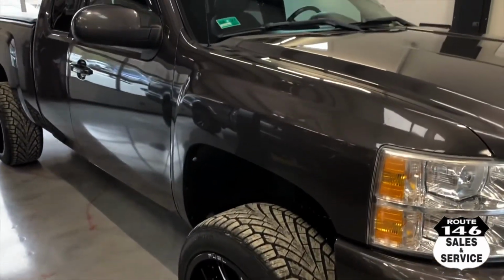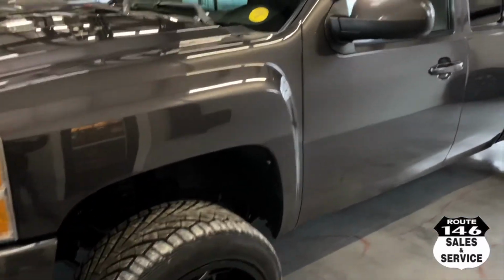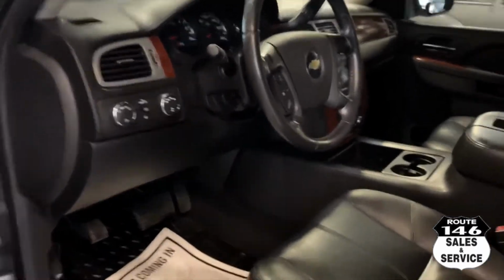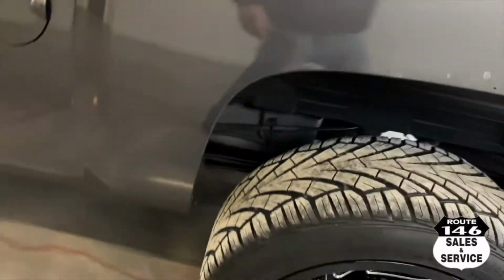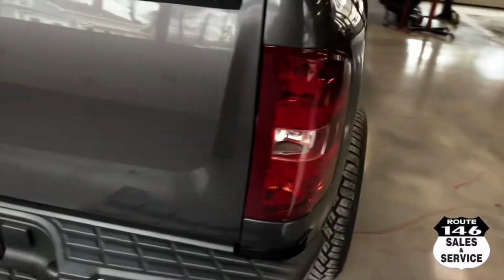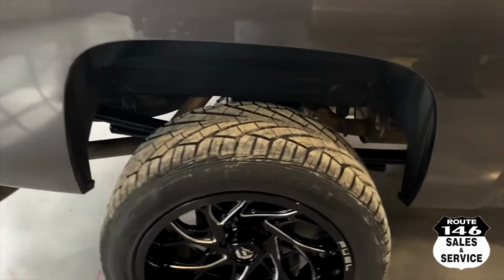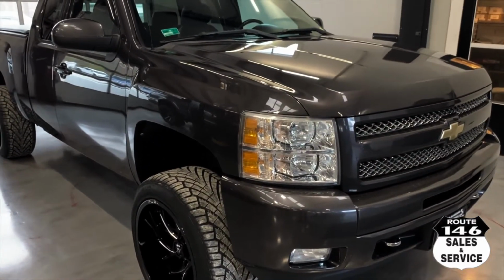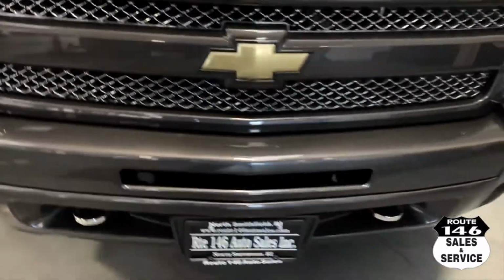2011 Chevrolet Silverado 1500 4WD Ext Cab 143 5" LTZ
Color: Gray
    Interior: Leather
    Interior Color: Gray
    Drive Train: 4WD
    Transmission: Automatic

    Vin: 1GCRKTE39BZ246632
    Engine: Engine, Vortec 5.3L Variable Valve Timing V8 SFI FlexFuel with Active Fuel Management capable of running on unleaded or up to 85% ethanol (with gas - 315 hp [234.8 kW] @ 5200 rpm, 335 lb-ft of torque [452.2 N-m] @ 4000 rpm, with E85 ethanol - 326 hp [243.
    Cylinders: 8
    Mileage: 121,272
    Stock #: 13863